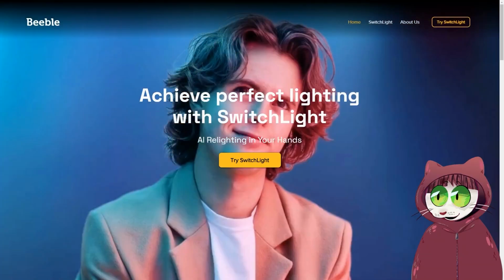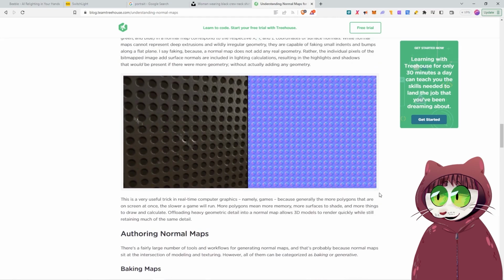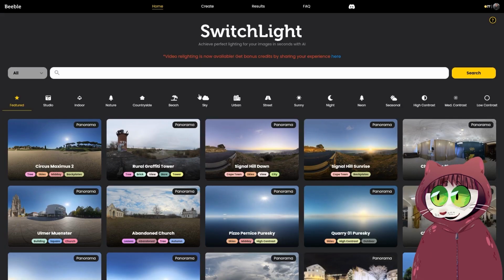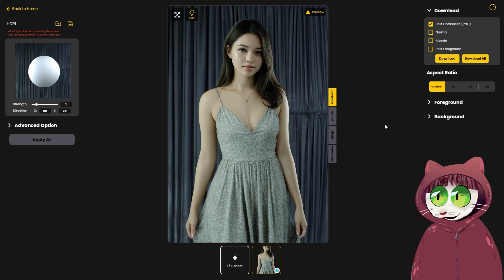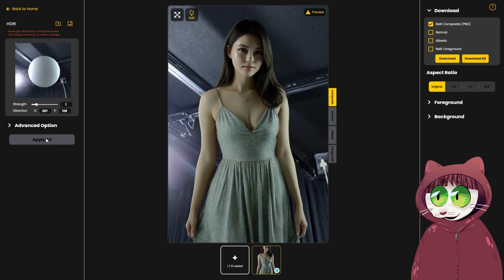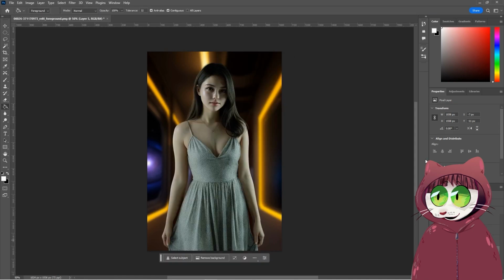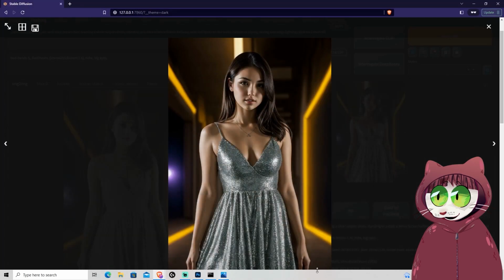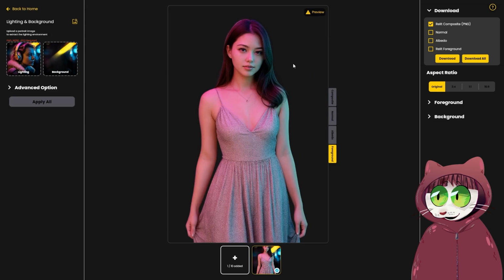I Discovered An INSANE New Tool To Relight and Perfect Your Stable Diffusion Images! Check It Out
Have you ever created the perfect AI image only to be let down by the lighting? In this video, I show you how to take full control over the lighting of your Stable Diffusion creations with the revolutionary Switch Light software.

We start by generating a beautiful AI image with uneven lighting. Then I demonstrate how Switch Light can completely relight it by creating a detailed normal map of your image. You can change the direction, color, and intensity of the lighting with amazing realism.

I show you how to remove and replace the background easily. We composite the relit foreground onto a new AI generated background image with a sci-fi look. Then we use image-to-image in Stable Diffusion to make the final composite feel cohesive.

The results are mind blowing! Switch Light gives you the power to add studio lighting, neon effects, and any custom lighting with a few clicks. Take your AI art to the next level with this incredible tool. Learn how to master image relighting and create stunning AI scenes.

____CHAPTERS______
00:00 Introduction & Example Image
00:44 Using AI to Relight Images
01:14 What Is A Normal Map?
02:20 How To Use SwitchLight
03:56 HDRI Panoramic Lightmaps
06:16 Combining Your Images In Stable Diffusion
09:16 Copying Lighting From Other Images
10:55 Upcoming Prompt Lookbook Preview